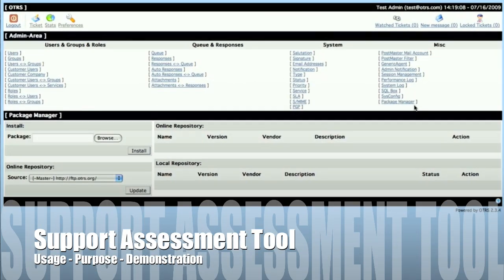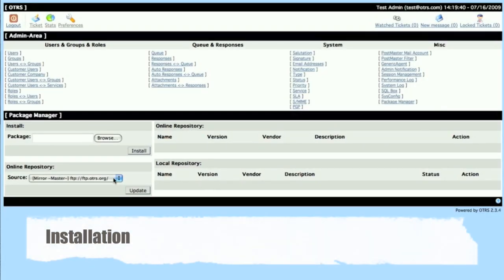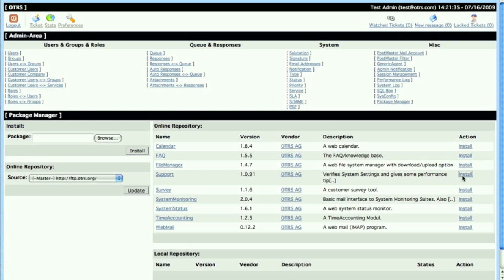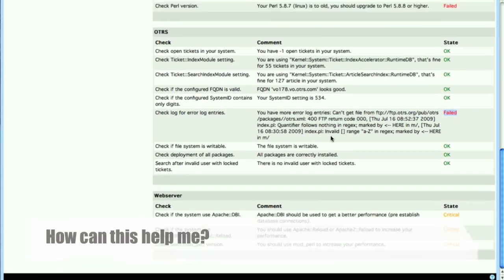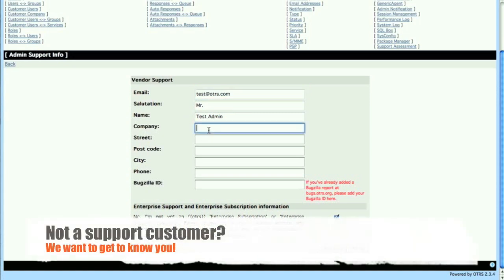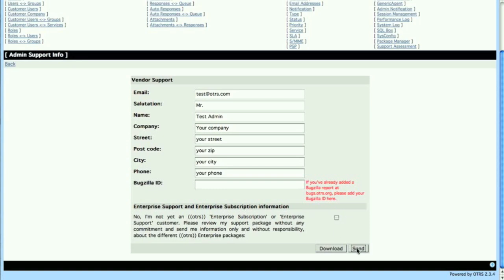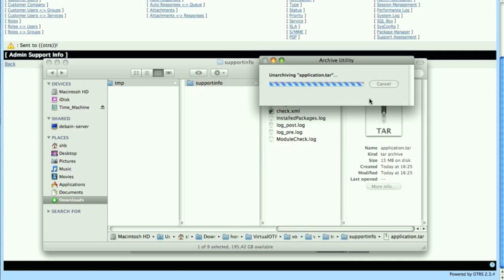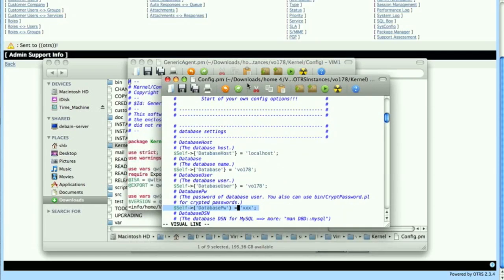Support_Assement_Tool-HowTO_and_Why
How, why, and when to use the support assesment tool, provided  by OTRS.org, OTRS AG, and OTRS INC